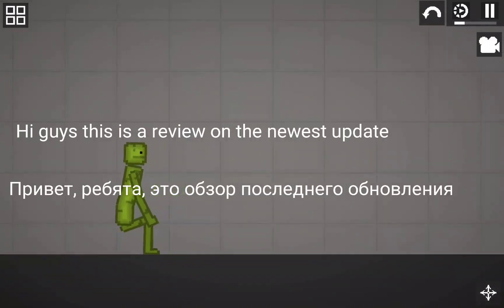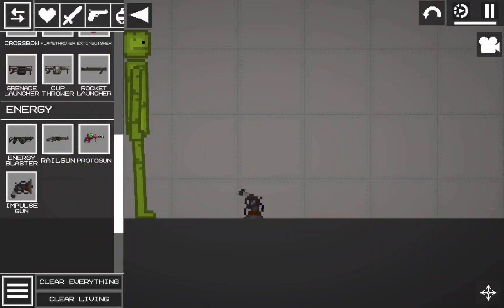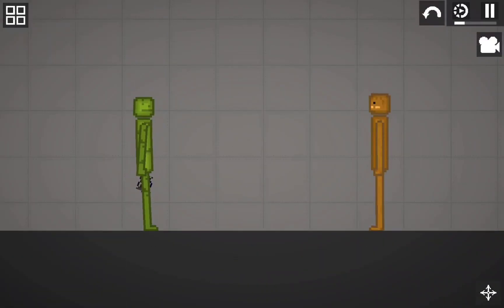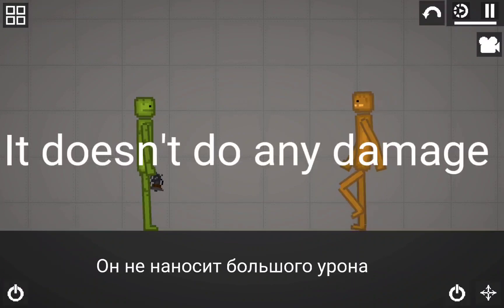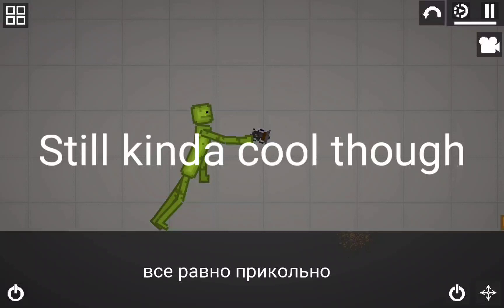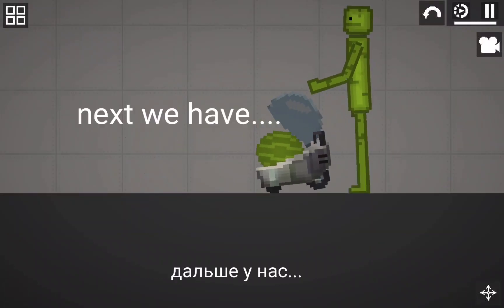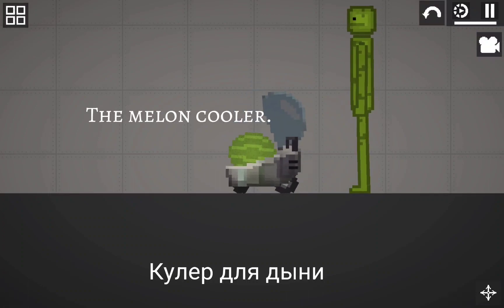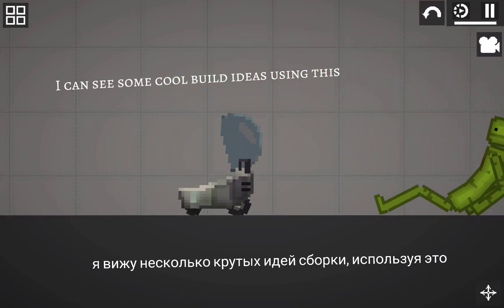NEW UPDATE!! | НОВОЕ ОБНОВЛЕНИЕ!! | Melonplayground 11.1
THE NEWEST UPDATE HAS BEEN RELEASED IN MELON PLAYGROUND. Download it...